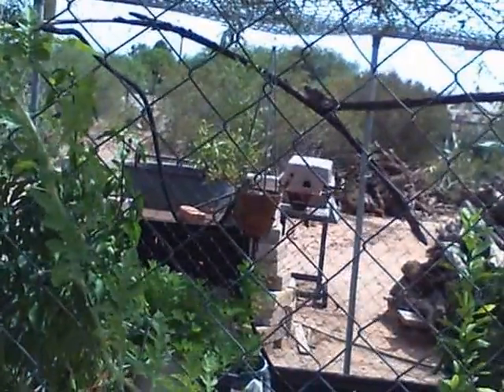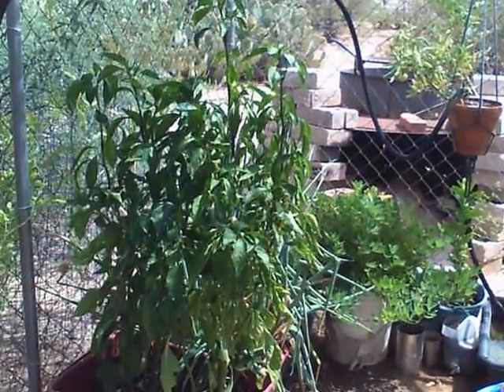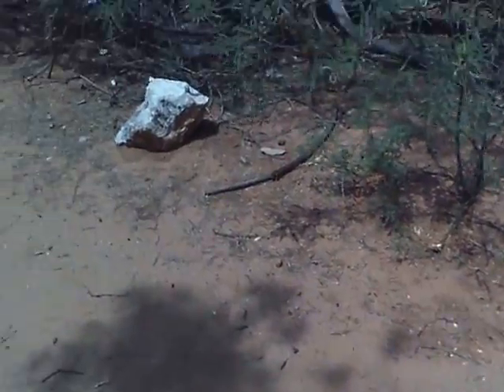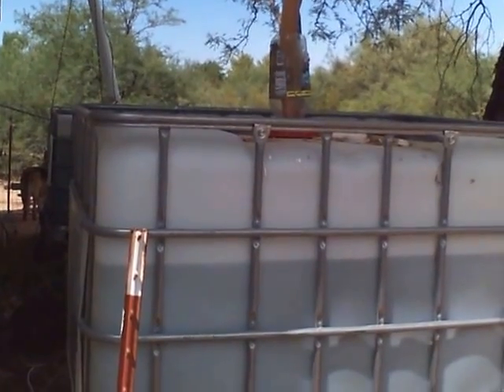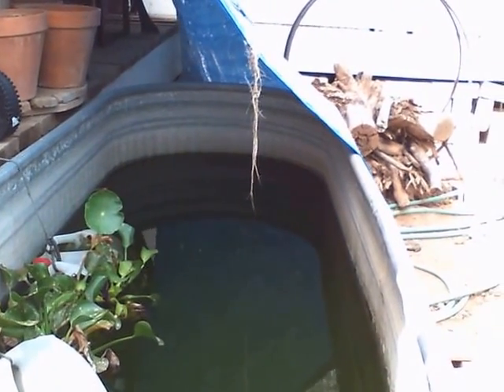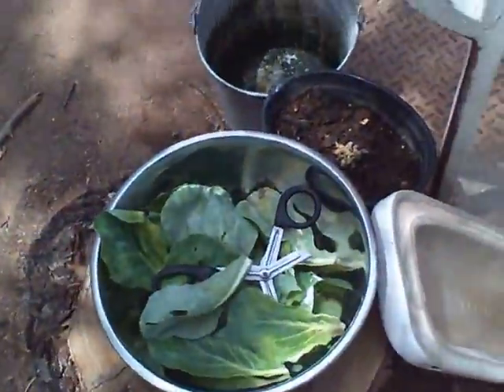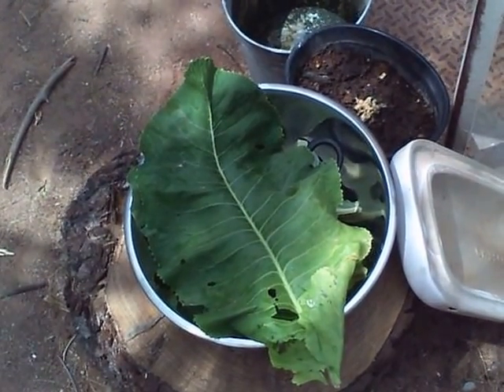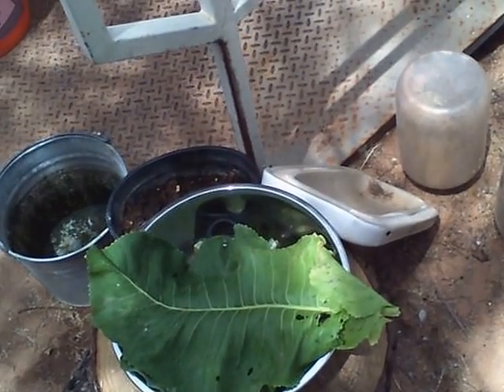A short walk around the garden and sammach fixin's harvest.